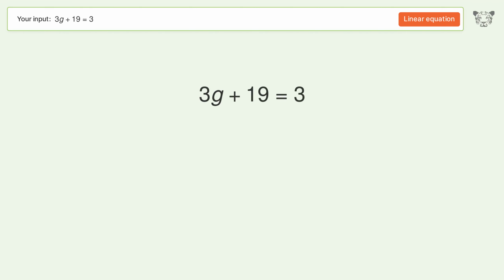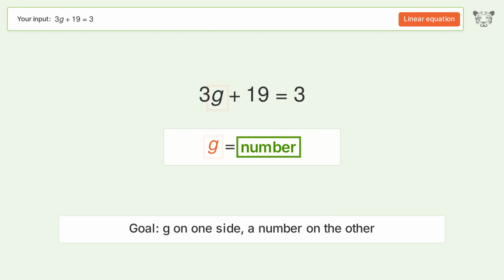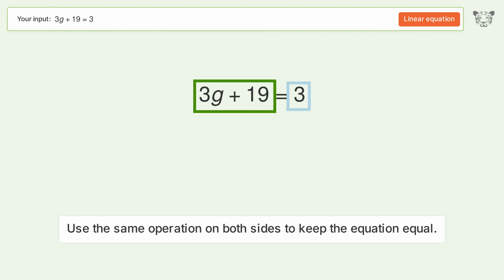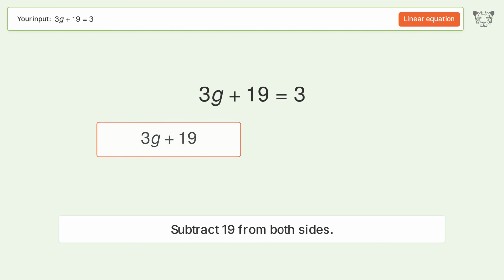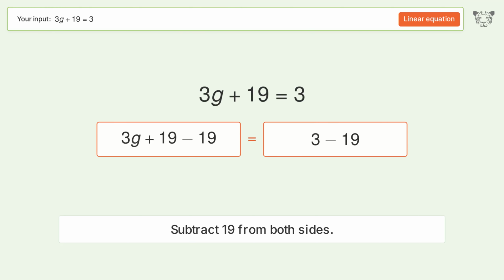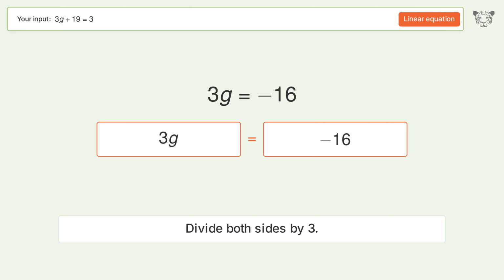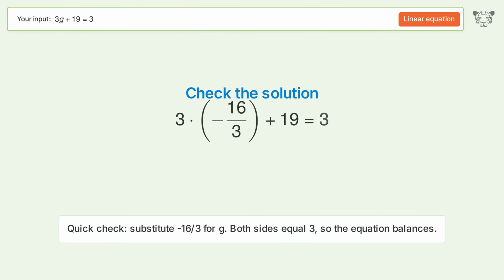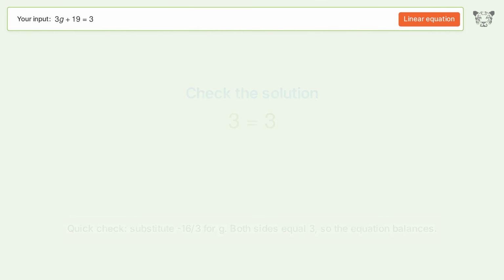Solve 3g+19=3: Linear Equation Video Solution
Struggling with 3g+19=3? Watch our step-by-step video on Tiger Algebra to master this linear equation effortlessly. Also check out for more tips and tricks for dealing with linear equations with one unknown